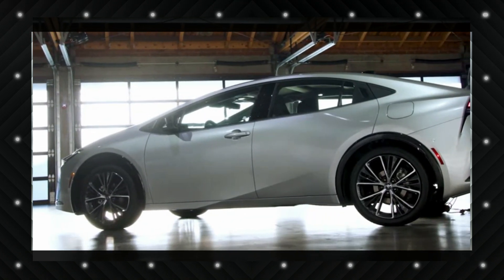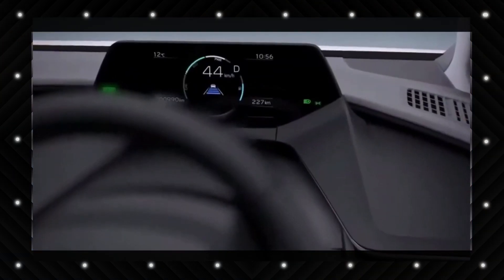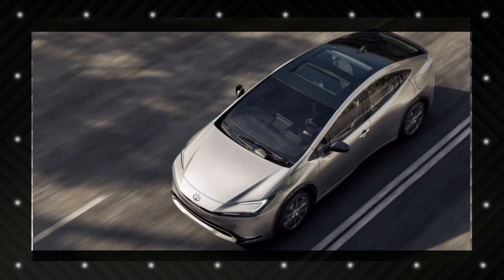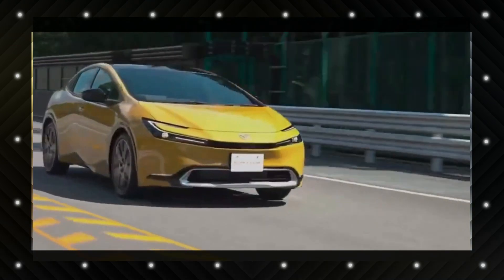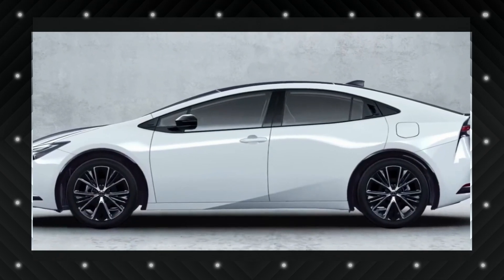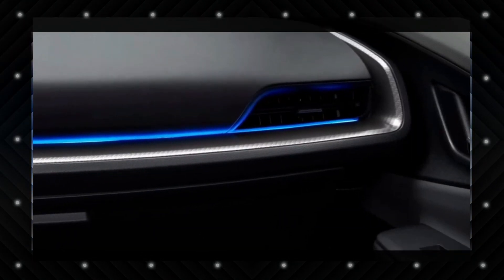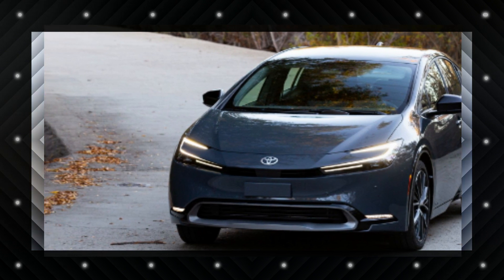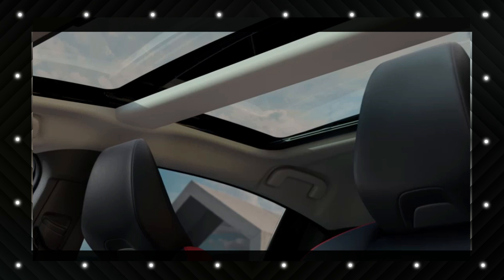2024 Toyota Prius Prime - 2024 Toyota Prius Release date, Interior & Exterior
2024 Toyota Prius | The 2024 Prius is expected to share the same interior design as the current model that’s on sale. The Prius has a tiered dashboard design and a unique instrument cluster design that sits on top of the dash inside a V design and is located directly behind the steering wheel – a first for the Prius. The large central touchscreen is positioned on top of the dashboard and sits above the physical controls for the HVAC system.

2024 toyota prius,2024 toyota prius prime,2024 toyota prius release date,2024 toyota prius redesign,toyota prius 2024 precio